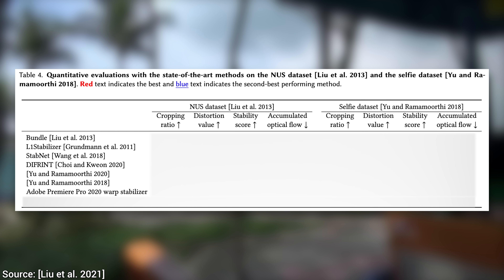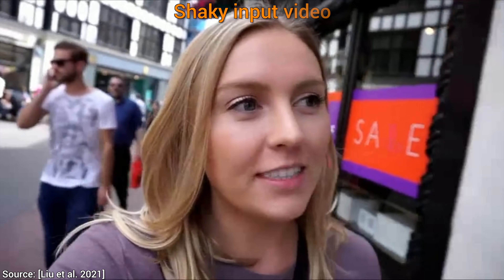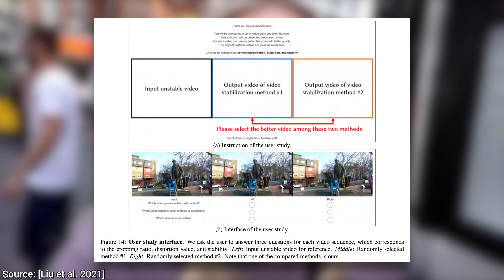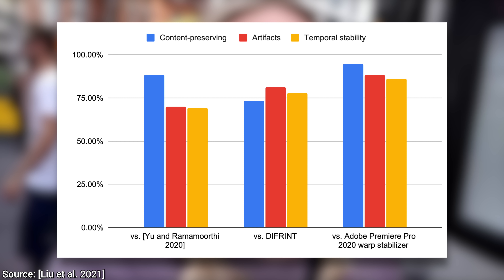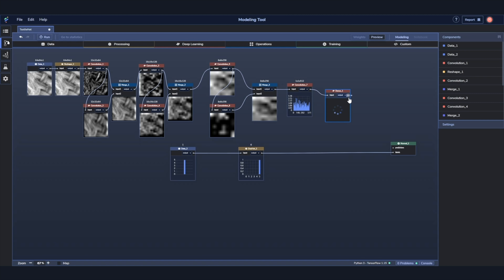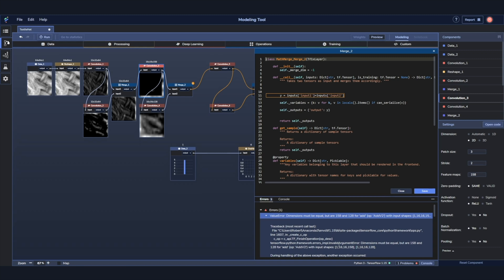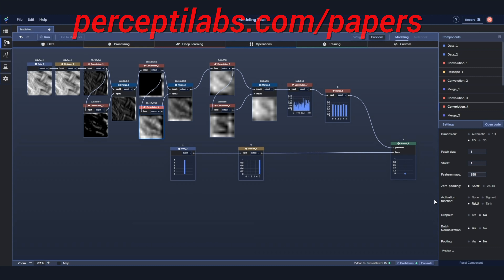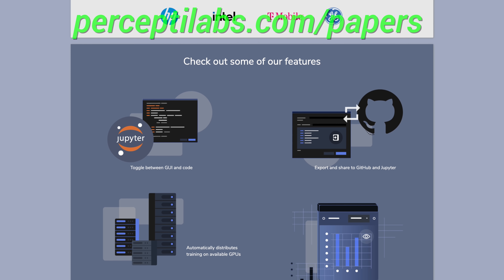Finally, Video Stabilization That Works! 🤳